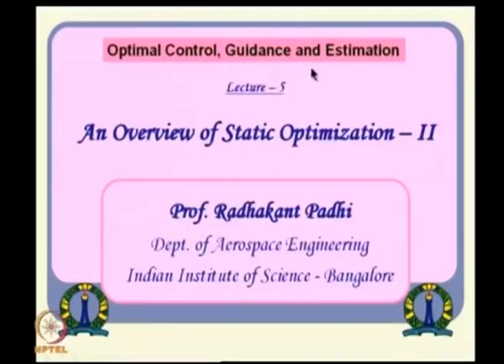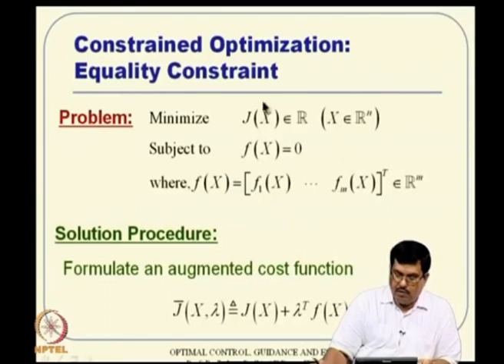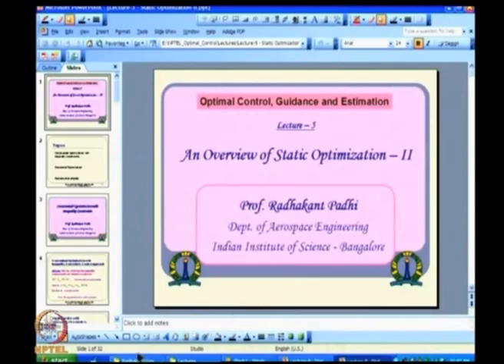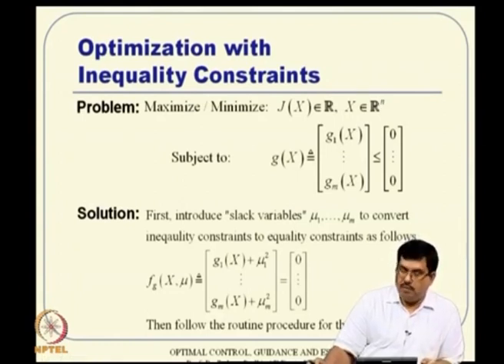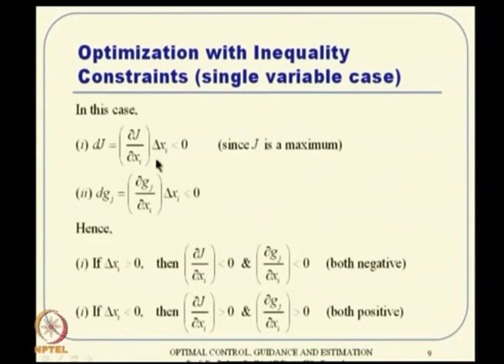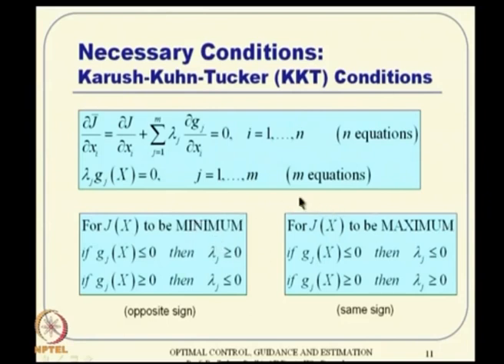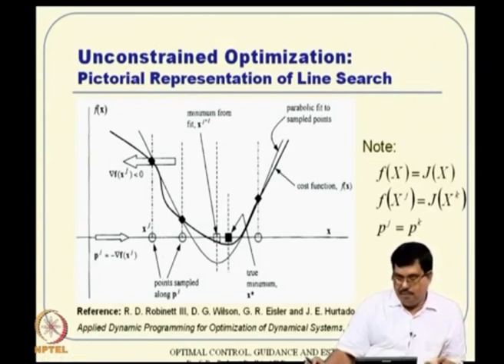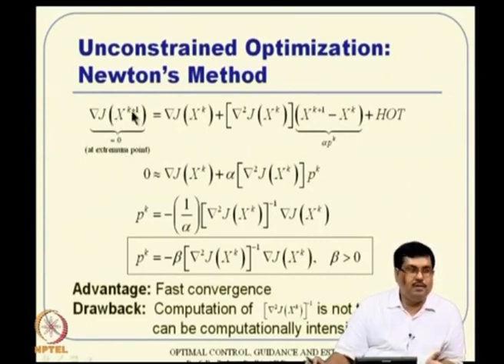Lec 05: An Overview of Static Optimization – II